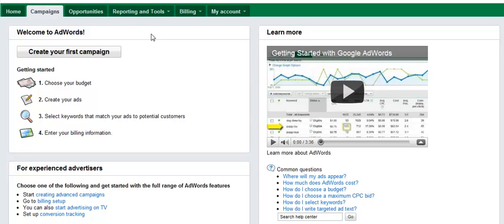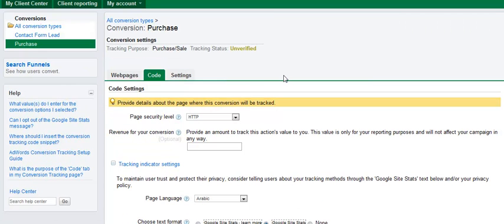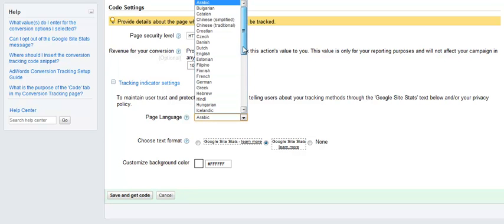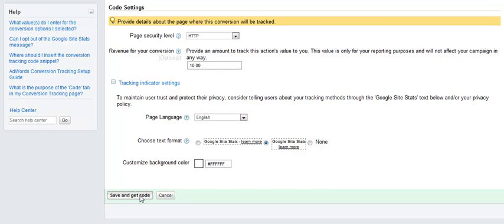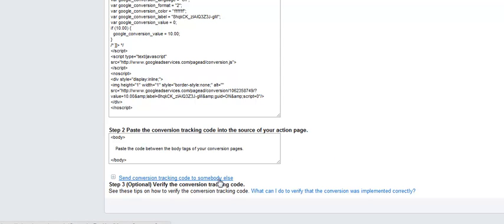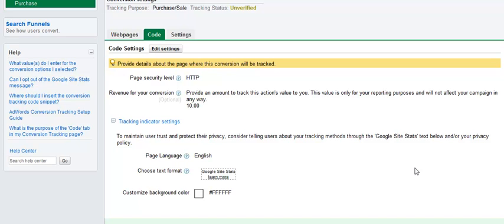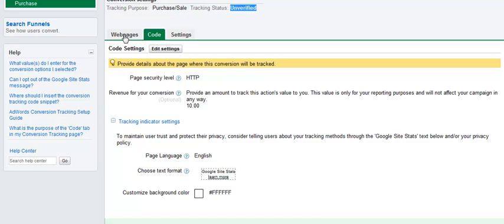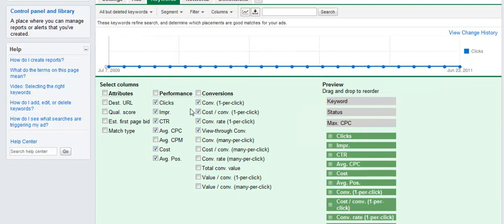AdWords Conversion Tracking 101 from Kim Clink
Easy to follow how-to video on setting up AdWords conversion tracking code.